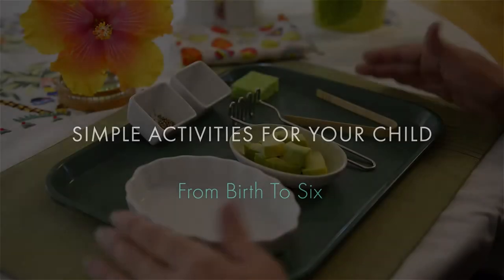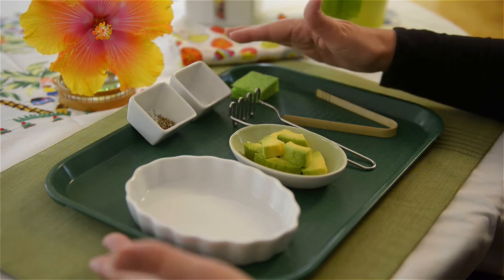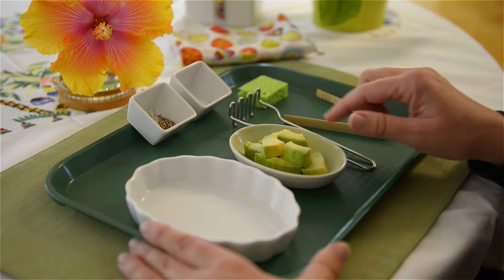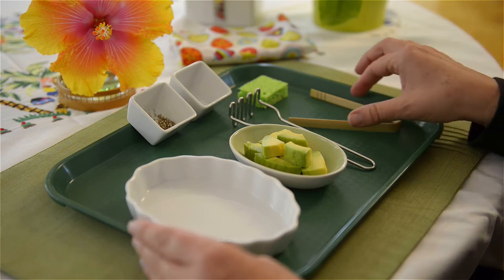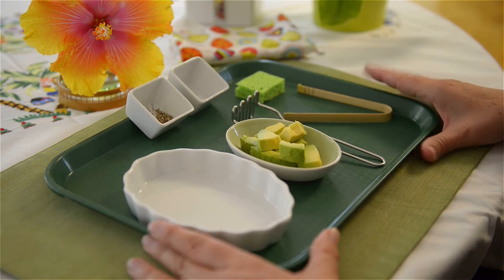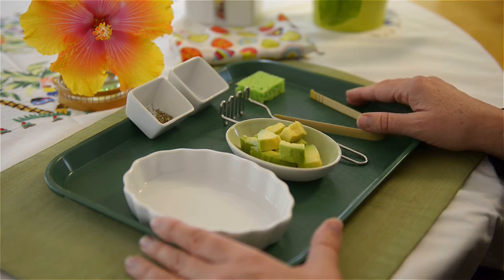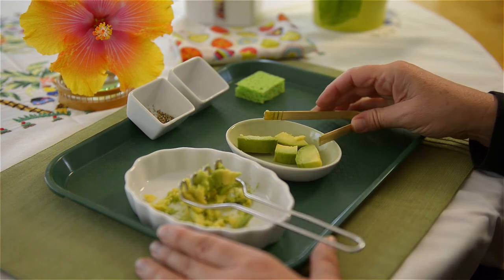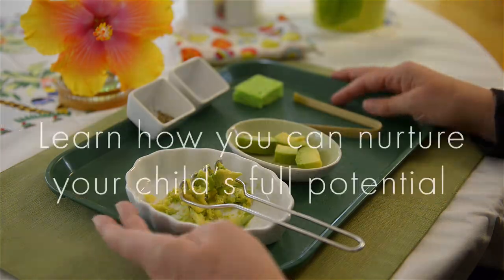Voila Montessori: Mashing Avocado by Jeanne Marie Paynel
Simple activities you can do with your child at home or on the road, by Jeanne Marie Paynel (From birth to six years)

9 key points to sharing a new activity with your child:
1. Choose an age-appropriate* activity
2. Use a few words to introduce the activity
3. Give the proper language for each item used
4. Sit opposite your dominant hand so you don’t block your child’s vision of the activity (if you’re right-handed, sit to the right of the child; lefties sit on the left)
5. Slow down your movement, so your child can analyze what you’re doing
6. Do not talk when actually showing the activity
7. Only show your child a new activity when he is rested and well-fed
8. Do not interrupt or correct once your child is engaged
9. Enjoy sharing these moments with your child